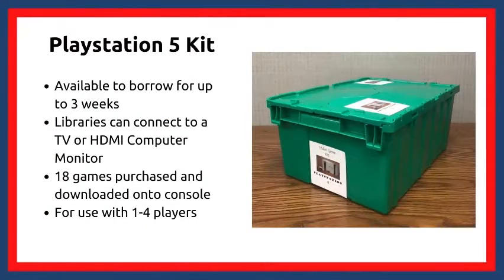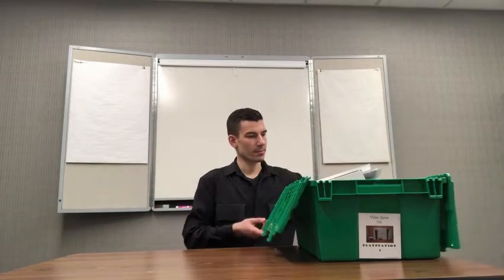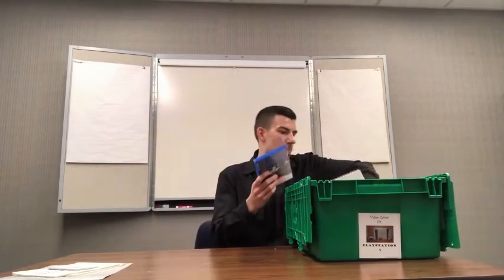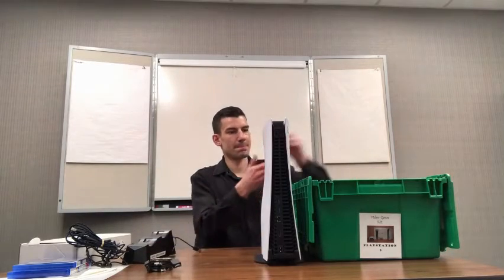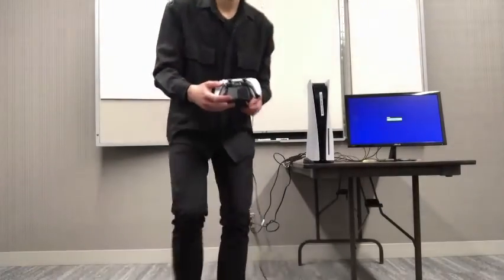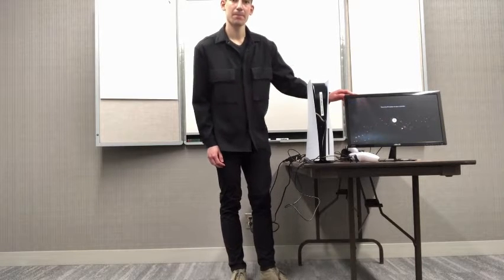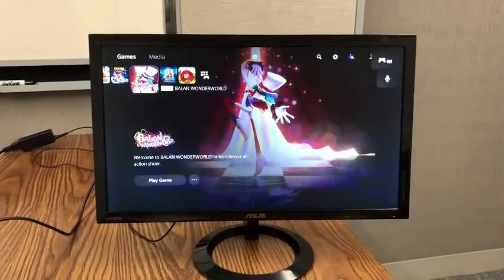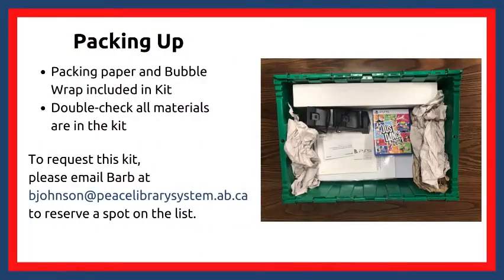Playstation 5 - Video Game Kit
Peace Library System has developed programming kits for member libraries to support in-library programming. The kits can be borrowed for up to three weeks at a time. To request a kit, please check the current procedures under 'Programming Kits' on the Peace Library System website (peacelibrarysystem.ab.ca). Some kits have additional resources that will be emailed to the borrowing library once a request has been placed.